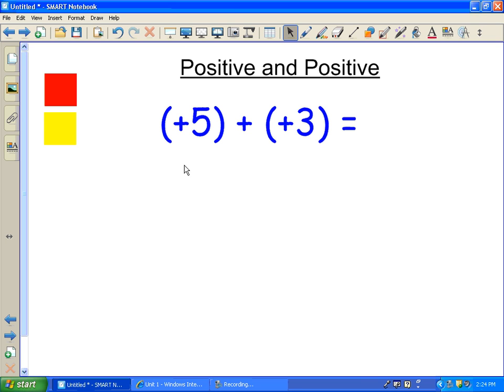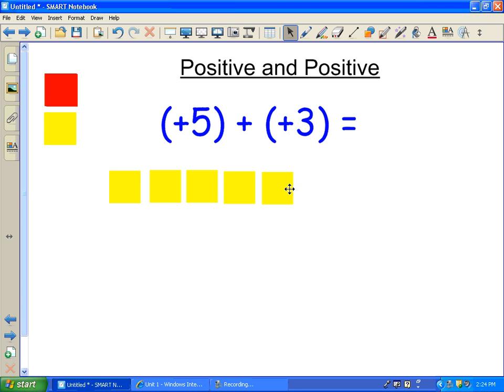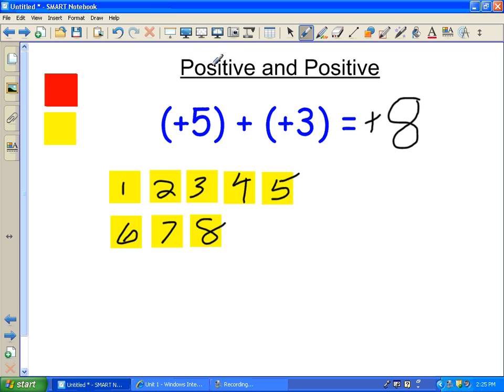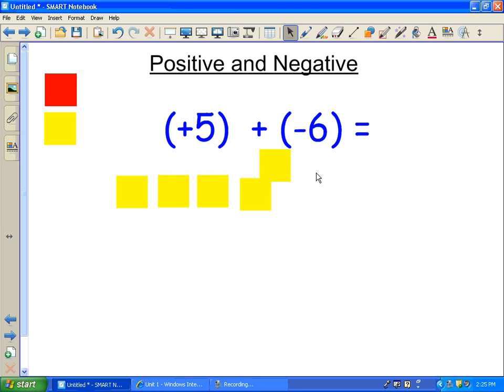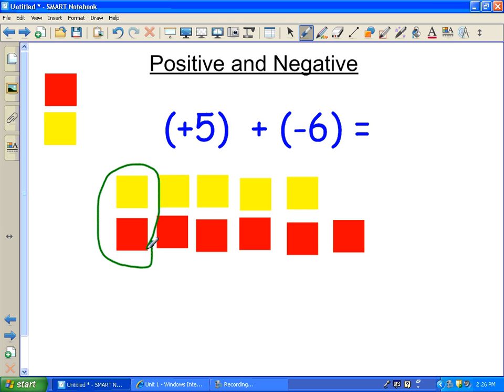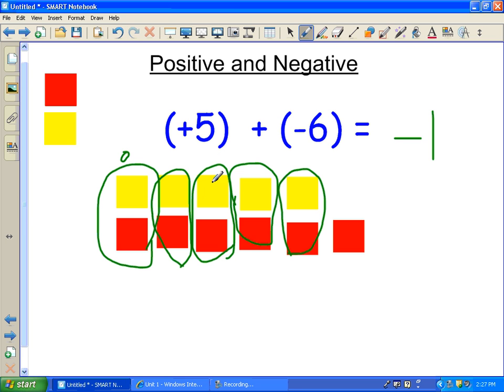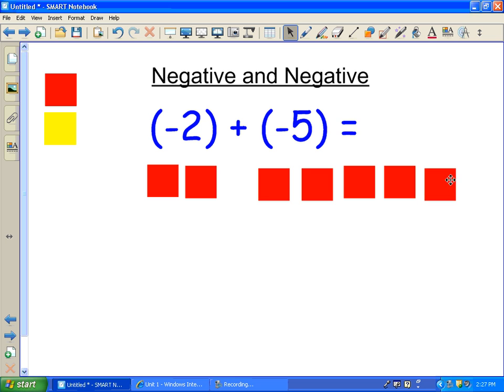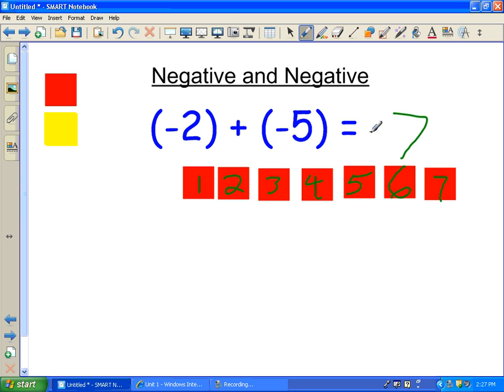Adding Integers-Using Tiles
Section 2.2 of the text